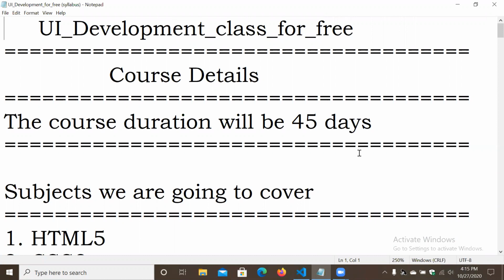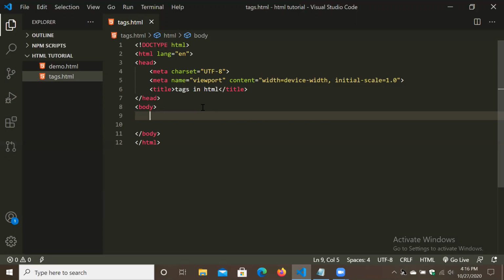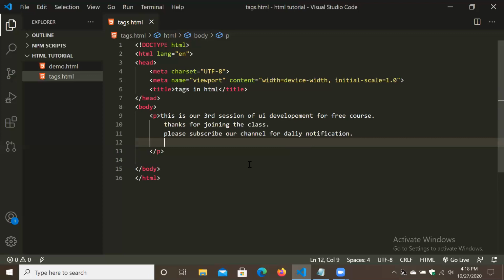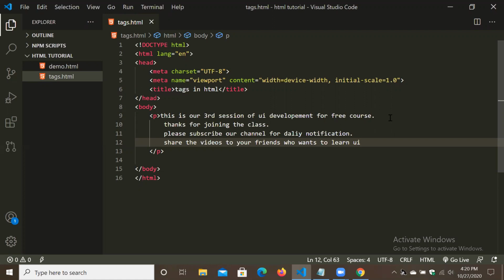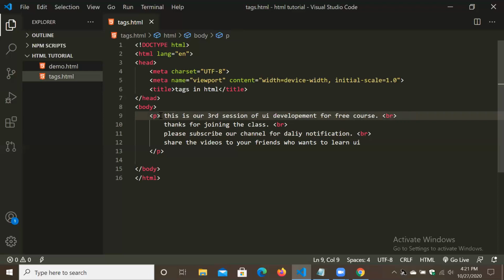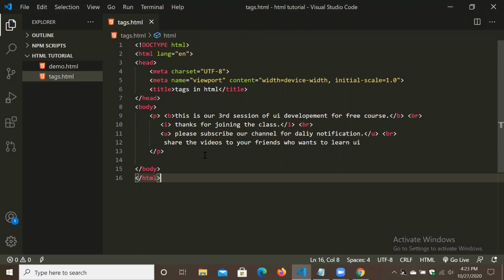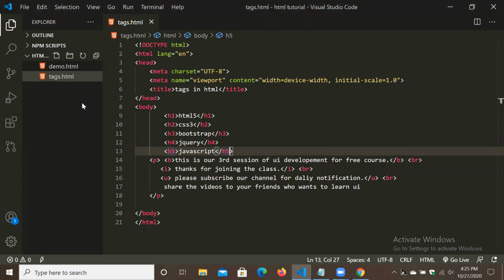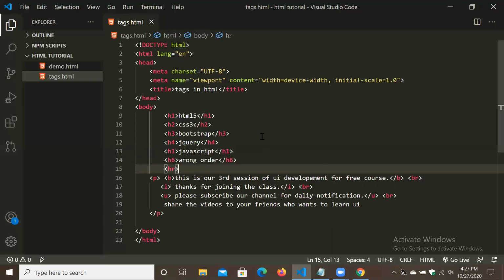session -03 | Ui_Development_for_free | online free classes | Ui Development free course of 45 days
Dear students, we are going to start free classes on Ui Development.If you want to learn Html 5, CSS 3, Bootstrap 4, JavaScript and JQuery please click on the given link to join our whatsapp group.

Rizzle- @vikaskamlepatil